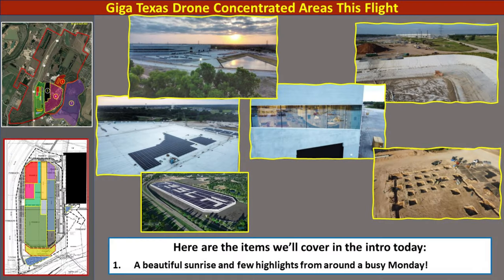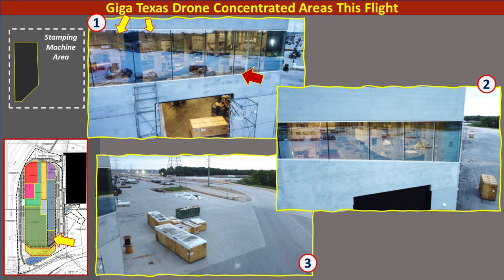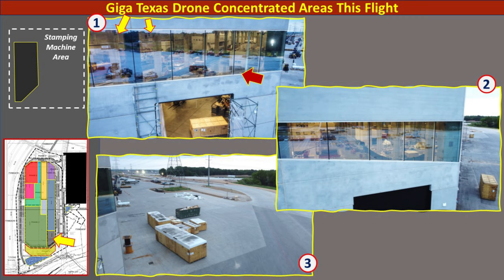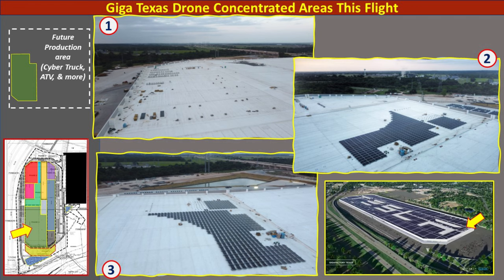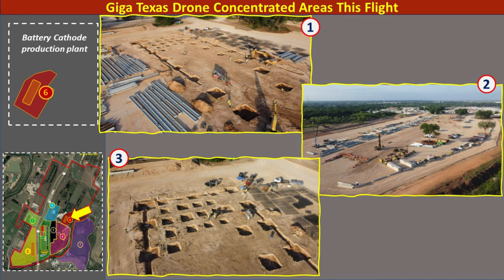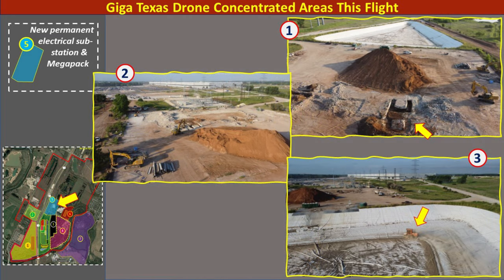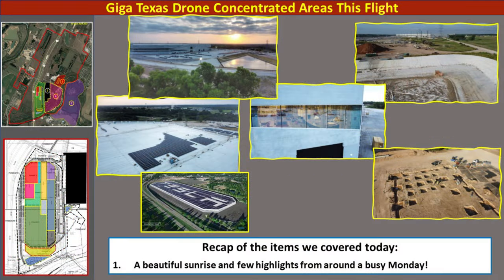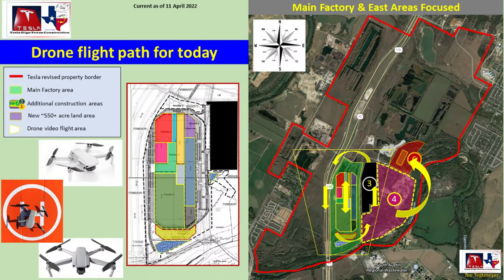Tesla Gigafactory Texas 16 May 2022 Cyber Truck & Model Y Factory Construction Update (07:15AM)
Gigafactory Texas on 16 May 2022! This is where the Cyber Truck and Model Y will be built!

   Beautiful sunrise over the south end reveals all of the car transport slots filled with Model Y’s waiting for trucks to pick them up and ship them off site! I was trying to get views into the stamping machine structure, but alas, despite starting out my trip very early, I was delayed on the interstate and by the time I arrived, the sun was just over the horizon and the glare on the windows was too much to get any worthwhile views inside today.

   Despite this setback, there was a lot of other activity to see, including new solar panel installation area on the roof, east side road median curb construction, battery cathode foundation area footings and north old plant demolition work of the concrete apron and pond clean out.

   Video intro provides a look at four significant highlighted areas with discussion, but more is found in the video itself with annotations.

Timestamps:
Four key highlights overview with discussion & illustrations: 0:06 to 2:13
Drone flight footage & infographics: 2:41 to 25:14

Here are the highlights from today's video:
- About 125 + Model Y’s fill the shipping lot today, waiting for car carriers to arrive, load them up and ship off-site. We also see a few Model Y’s exiting the factory on the south end as well.
- We get a few photos inside the stamping structure this morning despite the window glare and we discuss these in the video intro. What we do see is the completion of the new isolation foundation in the center bay, removal of the large blue wall next to the Schuler stamping machine and a lot of assembly of a new metal shaping machine in the center bay.
- On the south roof area, we see many solar panels in pallets waiting for installation, more mounts and racking systems and a new area forming the end of the “A” in TESLA” that is being spelled out on the roof. In the intro, I provide an official rendering showing how this will look once completed.
- On the northwest roof corner, we see crews installing more rectangular ducting enclosures while steam escapes from some of the other ducts in this area.
- A bit farther north of Tesla Road, we see a large excavation of conduits that lead to the casting machine structure. I believe this is in preparation to connect these conduits to the soon to be constructed permanent electrical switchyard and megapack system.
- At the north demolition area, we see removal of the concrete apron and foundation of the old building and the deep footings for the old tower structure. We also see crews using sweeping equipment to remove debris from the bottom of the lined pond, most likely to remove the last of the contaminated ahead of pond demolition.
- The battery cathode foundation area has started a new phase of construction, with footing and perimeter grade beam excavation and construction work commencing. Already the outline of the new building is taking shape on the south end of the area, and work is progressing quickly to the north. Rebar squares are already ready to be placed into the pits ahead of concrete to support the building columns.
- At the battery cell section of the main factory, I caught sight of another large, silver-wrapped delivery of componentry into the north cargo loading door. I believe this originated from the east staging area which continues to be cleared out of temporarily stored components.

Be sure to check out additional Texas Gigafactory footage:
@Jeff Roberts